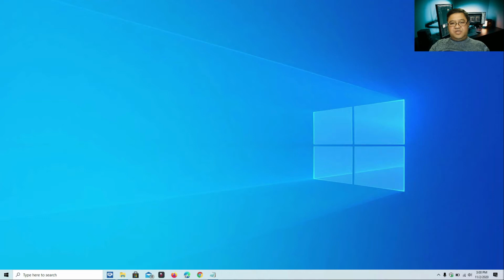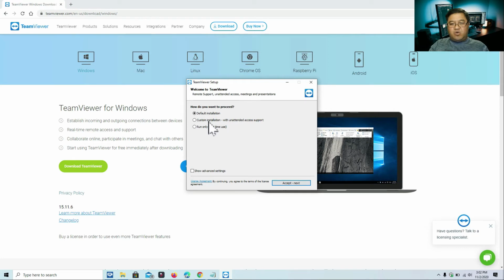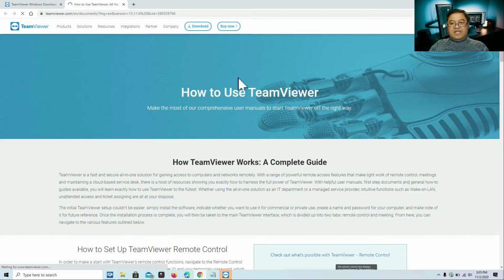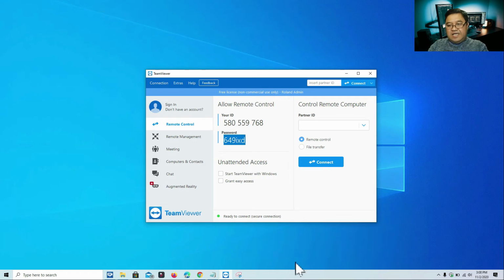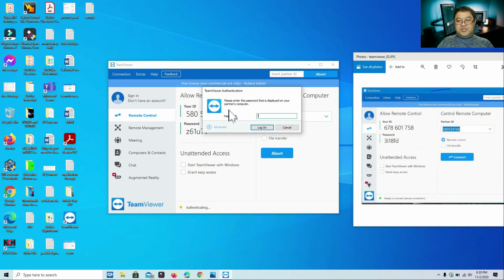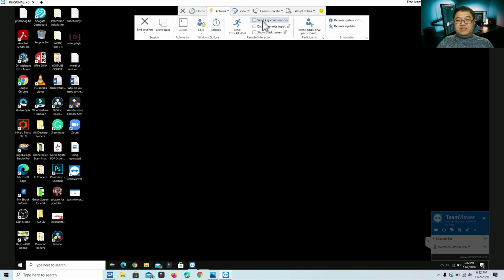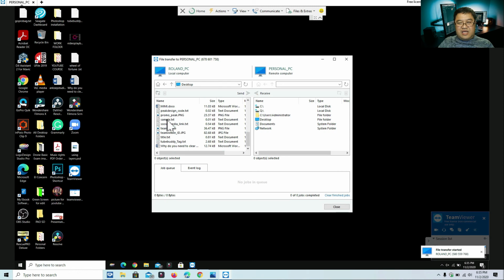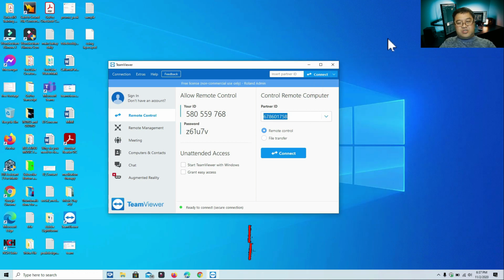🇨🇦 HOW TO REMOTE CONTROL TO OTHER COMPUTER ANYWHERE IN THE WORLD AND SEND FILES USING FREE SOFTWARE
This is a tutorial showing you how to remote control another computer anywhere in the world and also shows you how you can send files to each other using a FREE version of TeamViewer.

In the tutorial, both computers are using windows 10 but the same rules will apply if you are on another version of windows like Windows 7.I'm glad to know your thoughts, suggestions, opinions just comment down below.